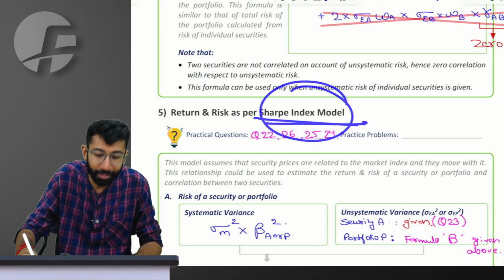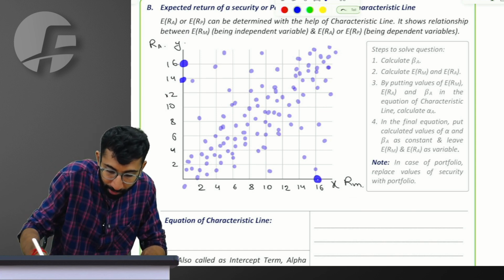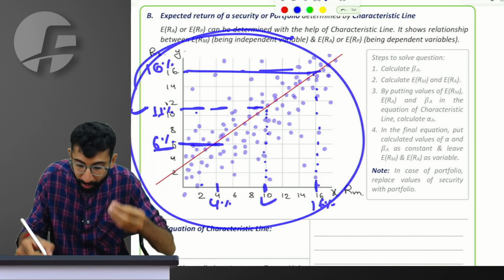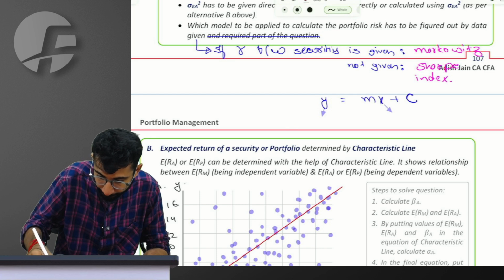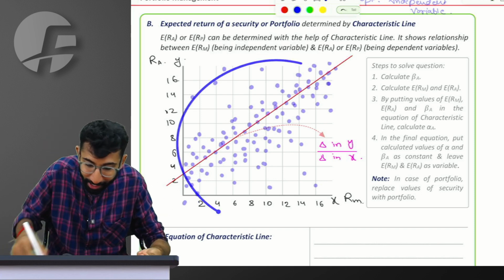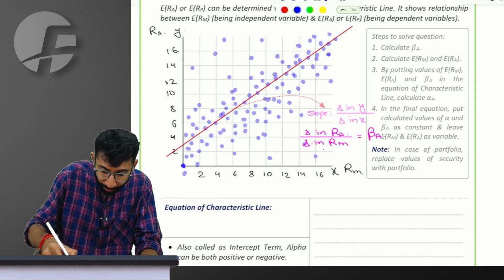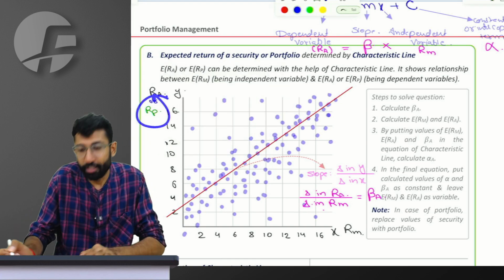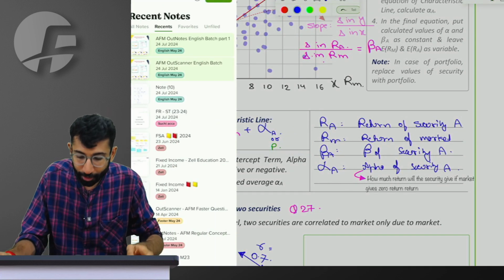Security Characteristics Line | Portfolio Management | CA Final AFM | CMA Final SFM | CFA L1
🔴 AFM Lectures for Nov 24 and onwards🔴

✅ Full English Regular Batch
✅ Hinglish GD Faster Lectures
✅ Hinglish GD Regular Lectures

📍 तो सवाल ये है! for CA Final SFM !